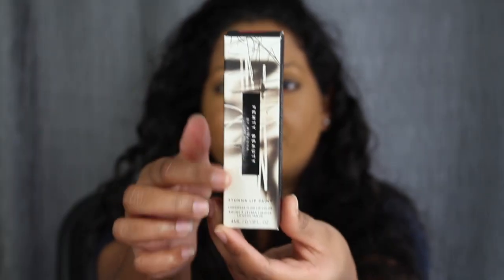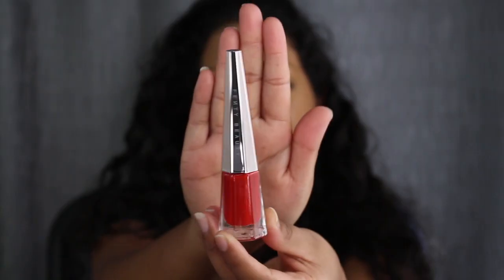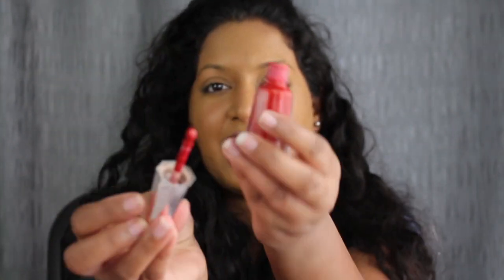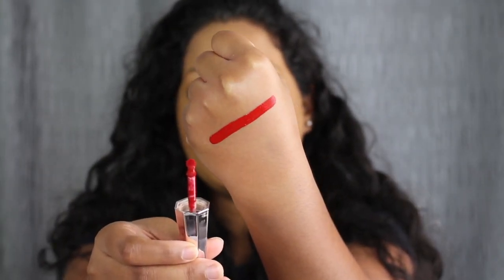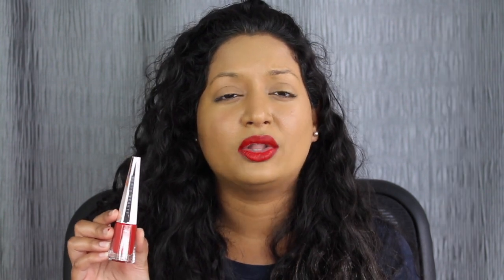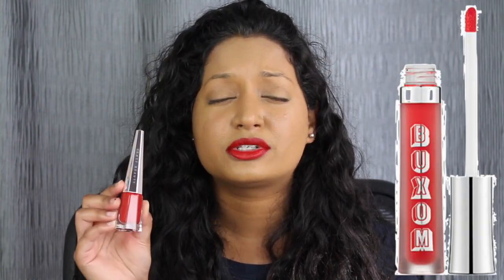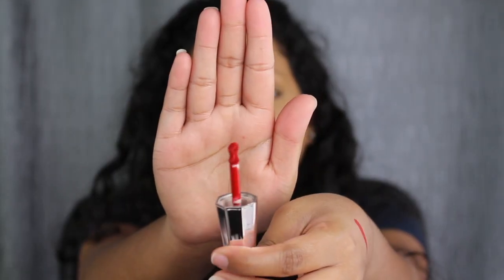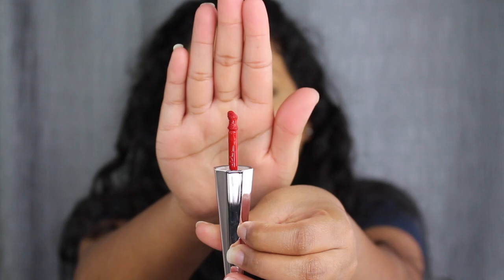Fenty Beauty By Rihanna Stunna Lip Paint Worth The Hype?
The stunna lip paint retails for $24 at Sephora online and in stores and Fentybeauty.com. There are so many brands that carry a matte red liquid lipstick from drugstore to high end. What makes this Stunna Lip Paint in "Uncensored" different? Nothing! I wore the Stunna Lip Paint for 12 hours exactly, it did start to fade away, but it was a beautiful stain left on my lips by the end of the day. I didn't reapply the matte liquid lipstick. I hope you all enjoyed this review on the Fenty Beauty By Rihanna Stunna Lip Paint.

xoxo Candace